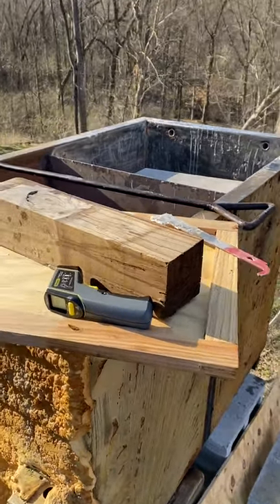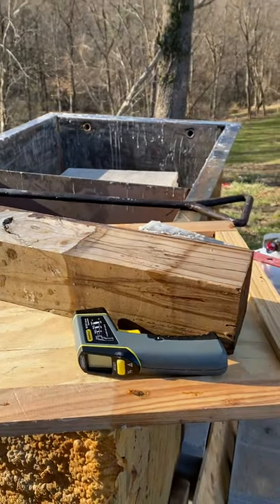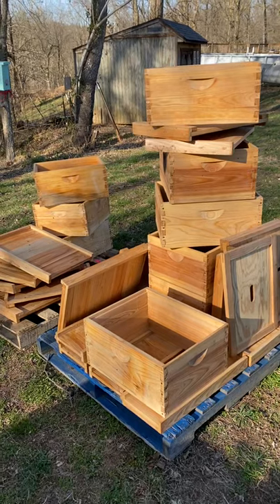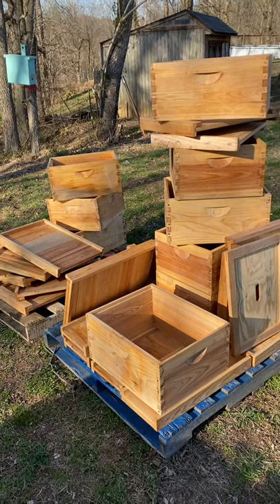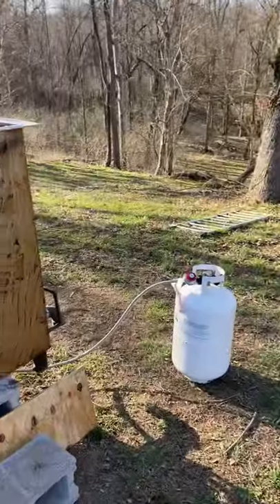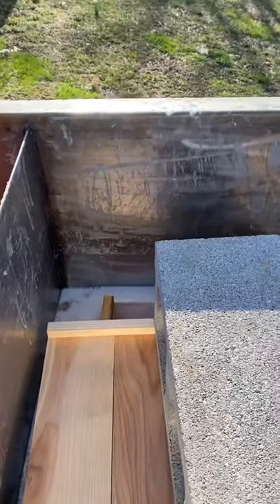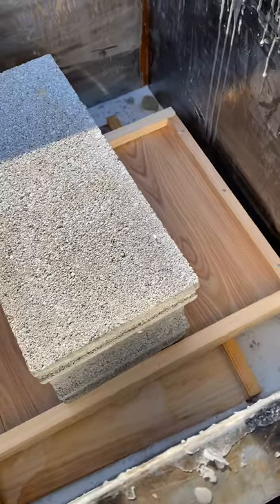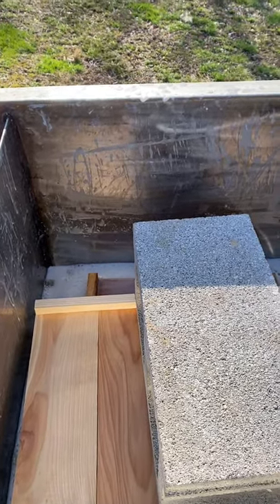Wax dipping hive body’s